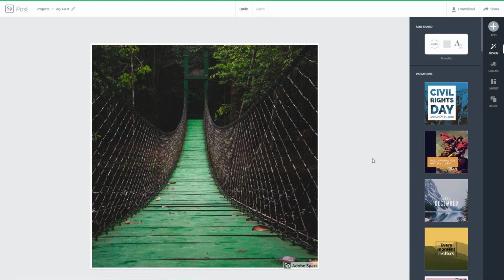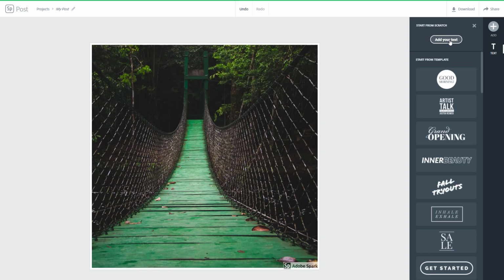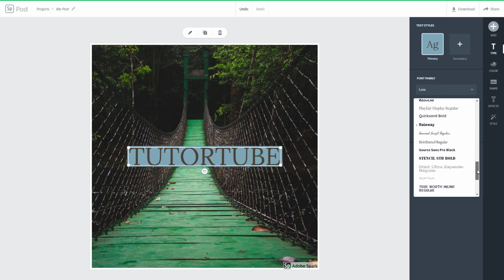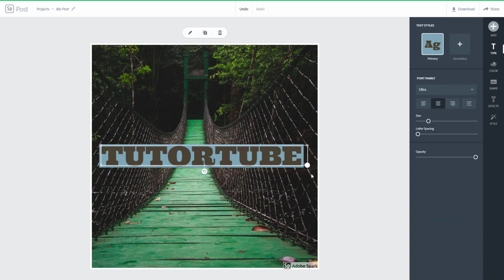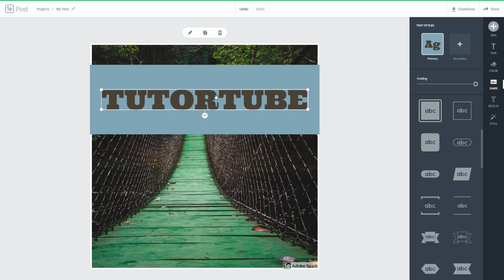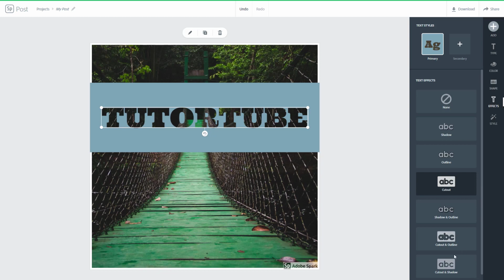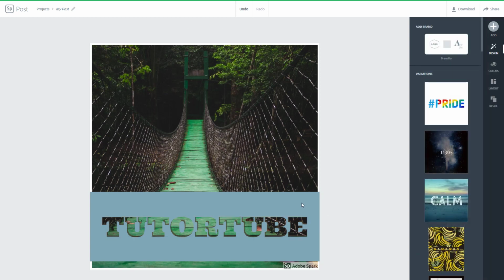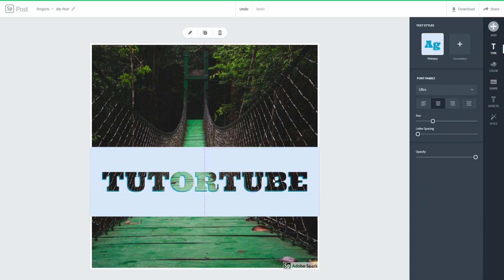Adobe Spark Tutorial - Lesson 5 - Masking Options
In this tutorial, we will be discussing about Masking Options in Adobe Spark.